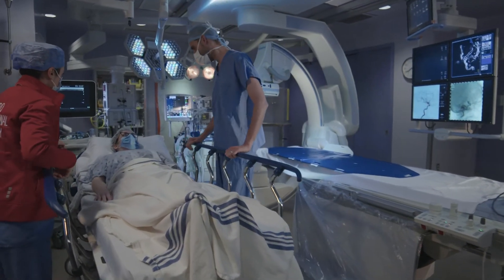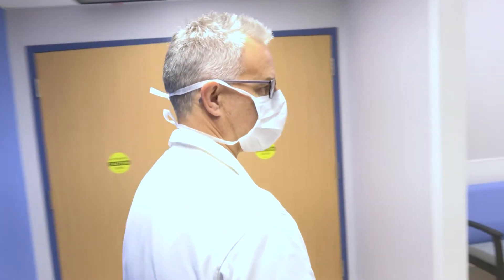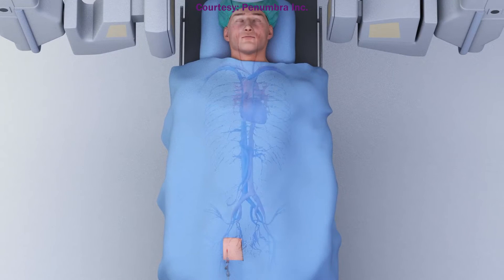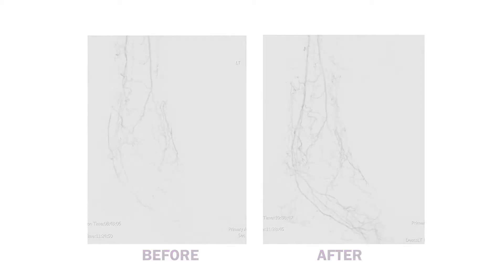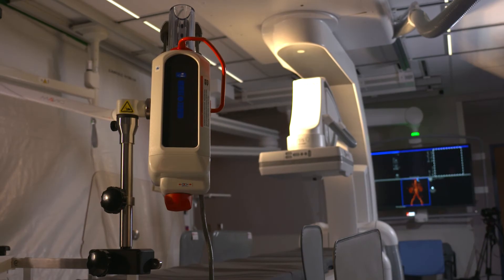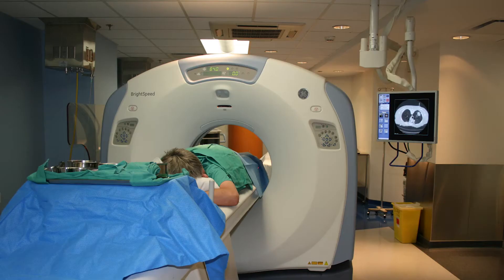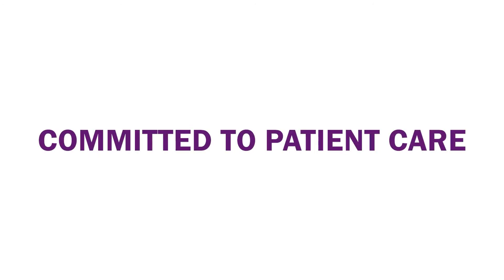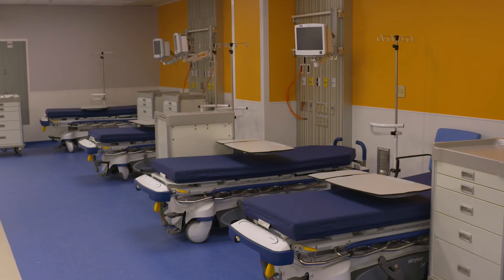QEII Talks with Dr. Rob Berry: Interventional radiology suites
In November 2020, the new interventional radiology (IR) suites opened at the QEII Health Sciences Centre. A collaboration between the provincial government and the QEII Foundation, the new IR suites offer the ultimate in minimally-invasive, image-guided procedures from head to toe. The IR team, in collaboration with other specialists such as pathologists, oncologists and cardiac surgeons, determine the best treatment options for individual patients.